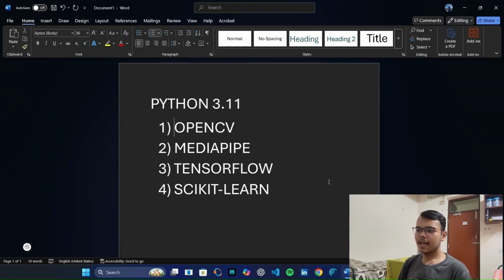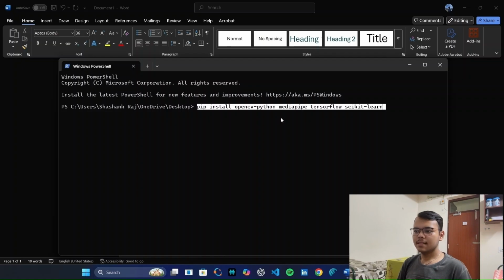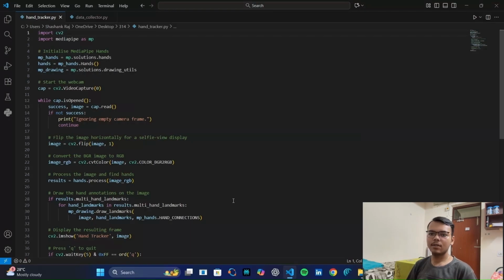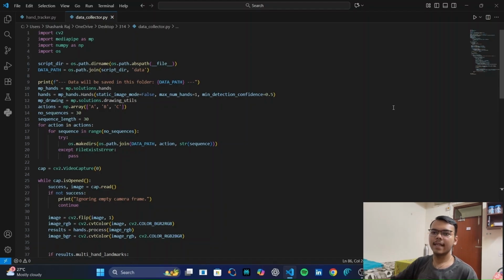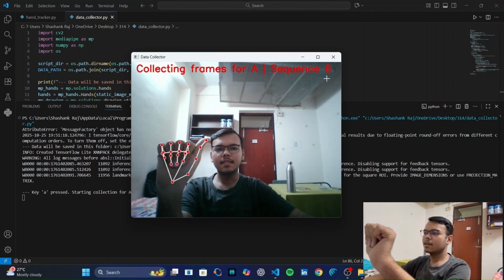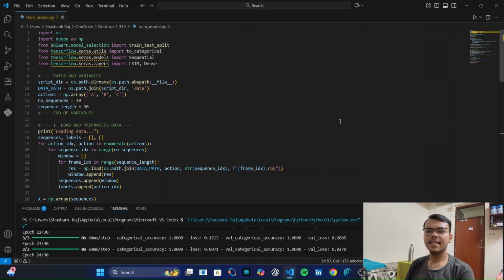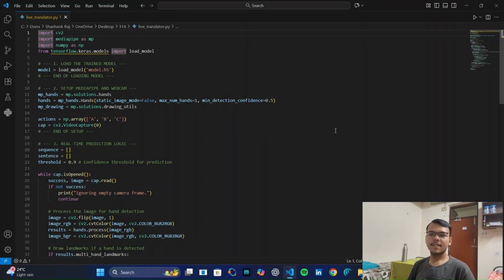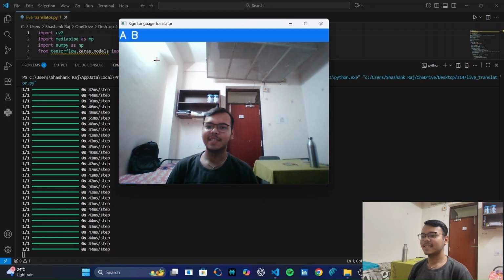PROJECT 1: Real-Time Sign Language to Text Translator(Using AI)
Welcome to the very first episode of my new series, THE PROTOTYPE! This is the channel where I'll be building and documenting awesome tech projects from complete scratch, showing you all the steps, and solutions along the way.

For our first project , we're building a real-time AI Sign Language Translator. We'll use Python, MediaPipe for amazing hand tracking, and TensorFlow to train our very own neural network that translates hand signs from a webcam into text.

Follow along, grab the code from the GitHub link below, and let's build it together!